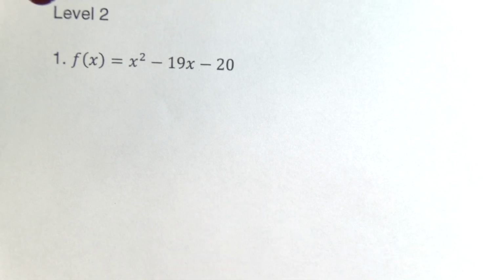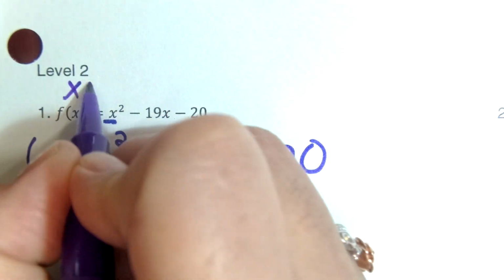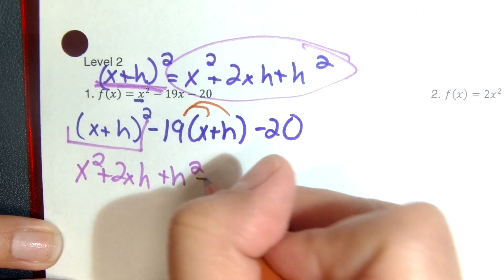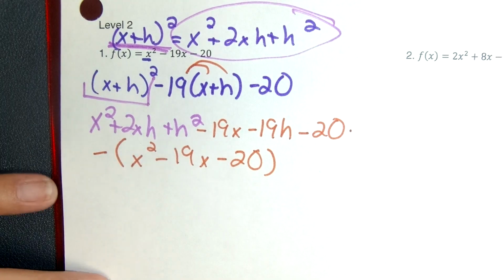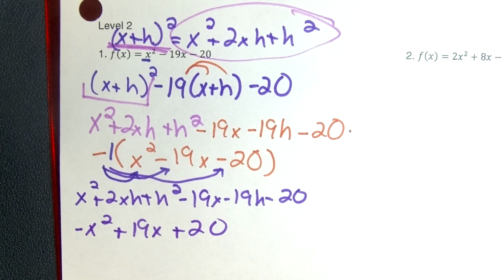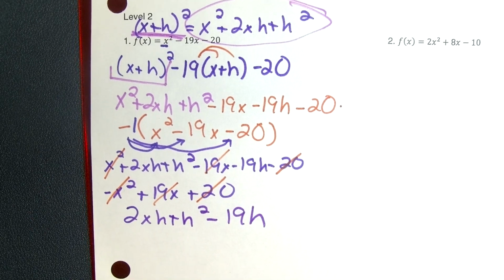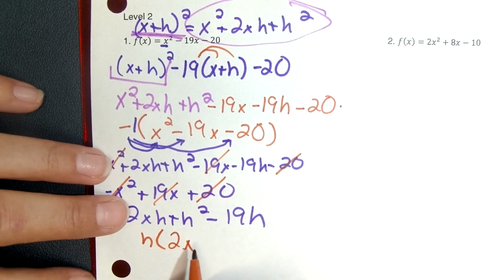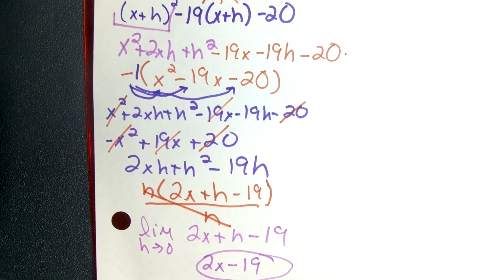12 09 24 Level 2 explanation